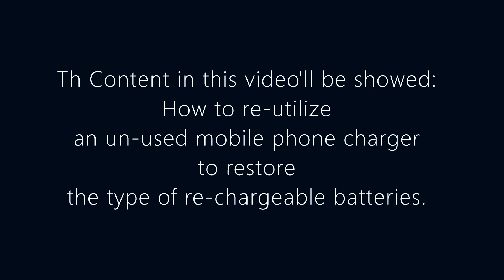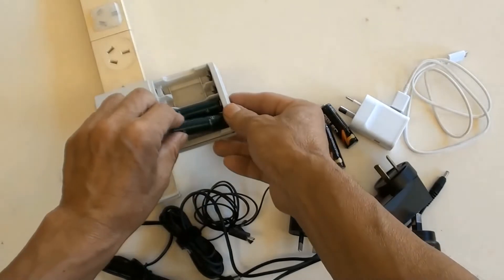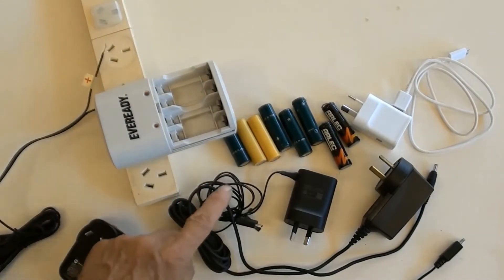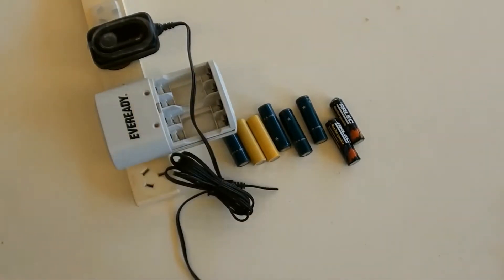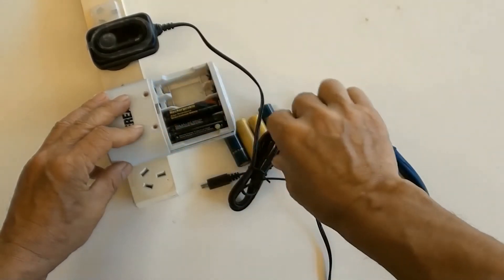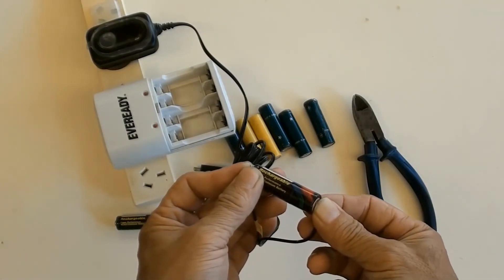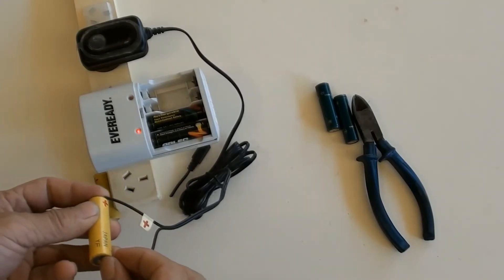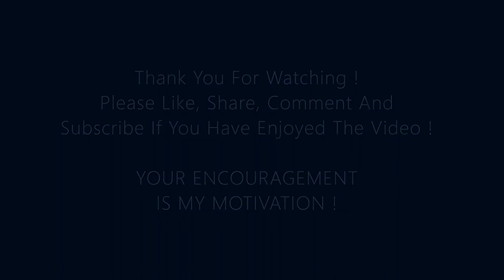How To Restore Dead Rechargeable AA Batteries?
The content in this video will be showed:  How to re-utilize an un-used mobile phone charger to restore rechargeable batteries such as the type of AA batteries which are dead for prolonged un-use, highly recommended to try the way in this video has showed before throwing them away.  Step by step and hope you have an enjoyable experience !